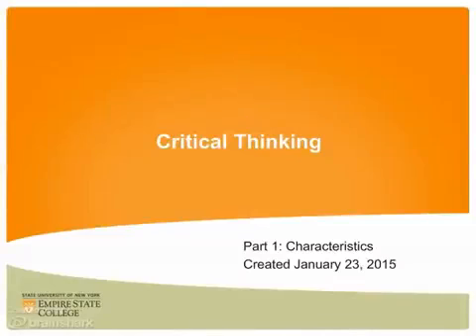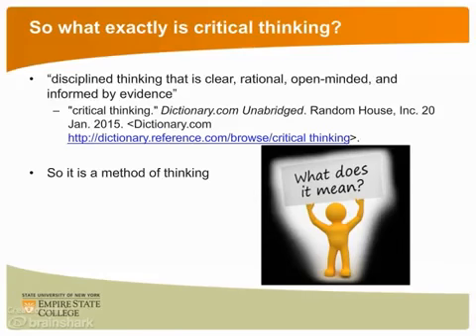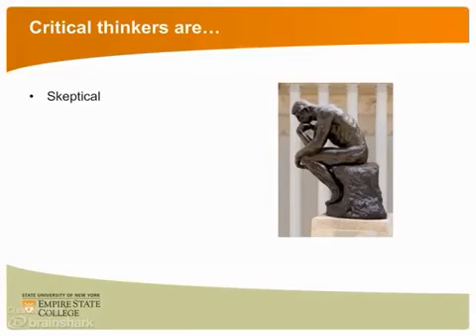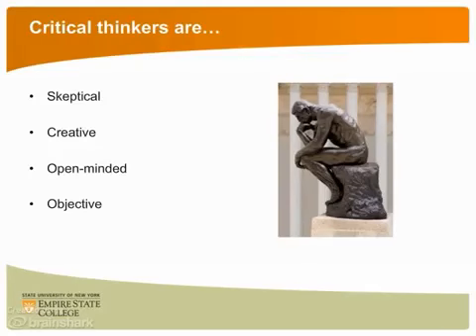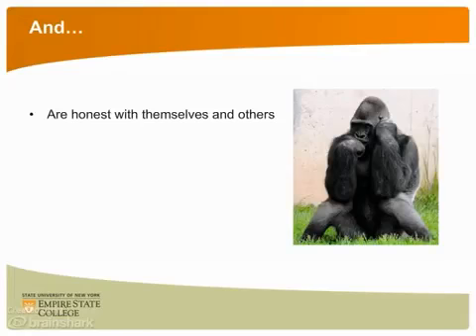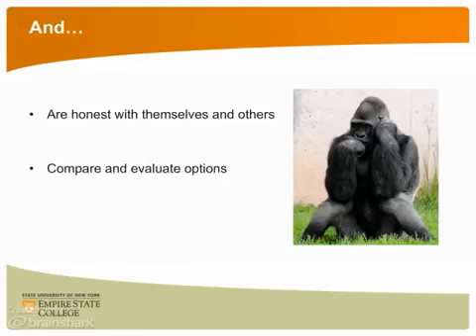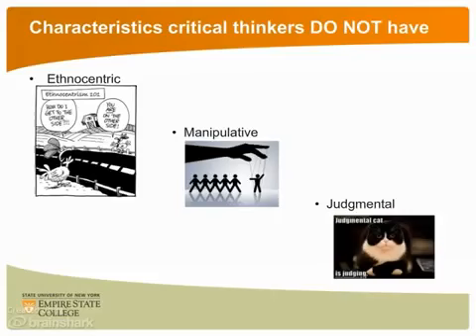critical thinking part 1